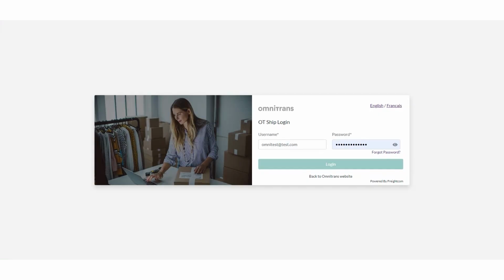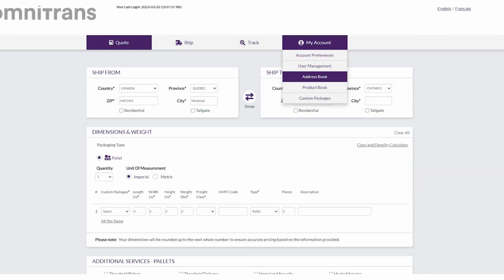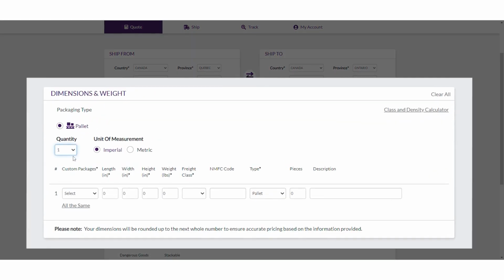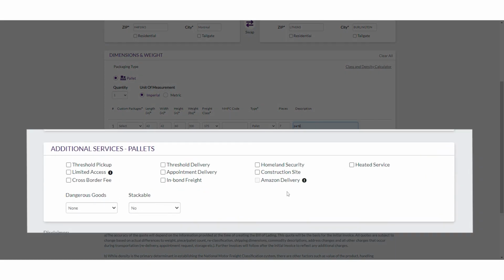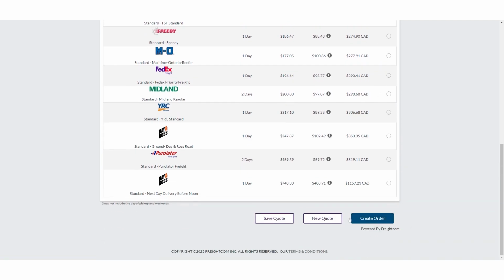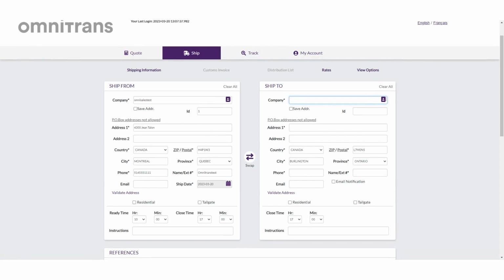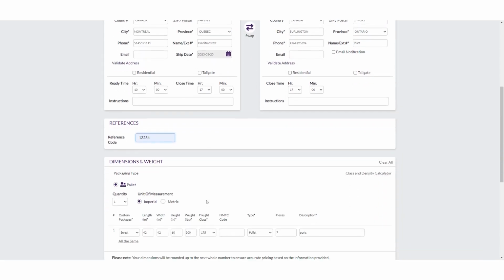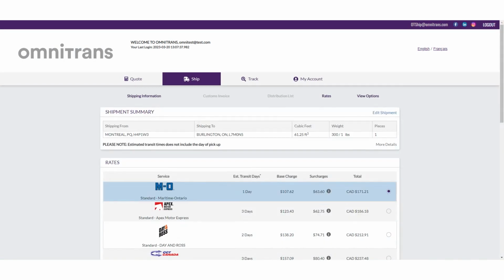OT Ship Demo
An OT Ship walkthrough with Matt Gracie. Discover how simple LTL shipping can be.

About Omnitrans:
We are future-focused logistics and supply chain experts, providing simple, smart, efficient and sustainable solutions.

Our logistics solutions:
→ Courier & E-Commerce
→ Customs Brokerage & Consulting
→ Ground Logistics
→ International Freight
→ Risk Mitigation

Ready to discover the difference we can make for your business?